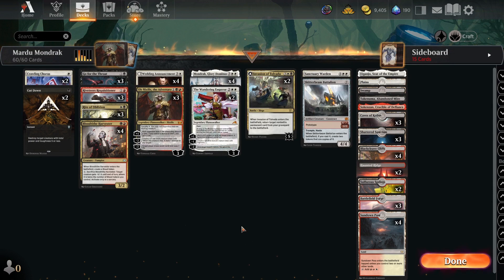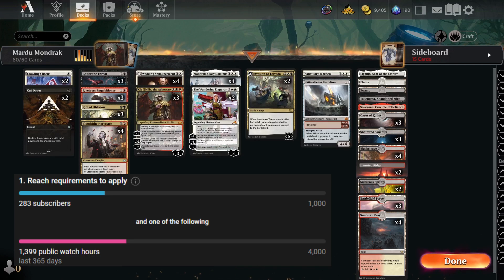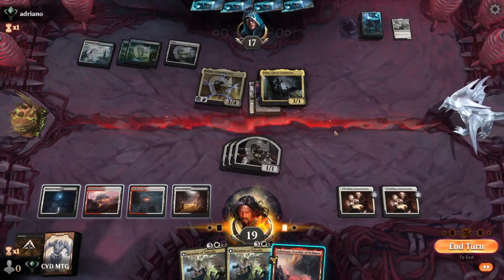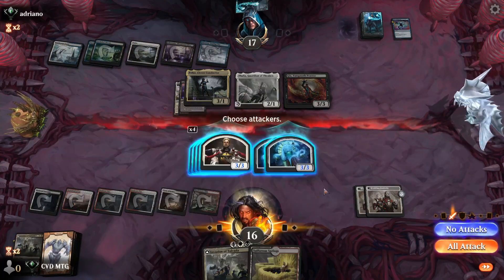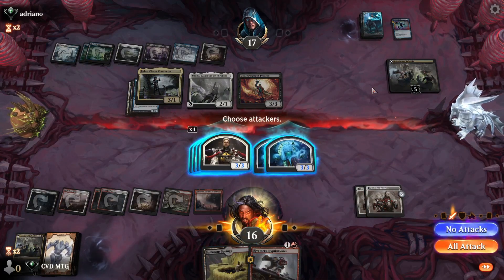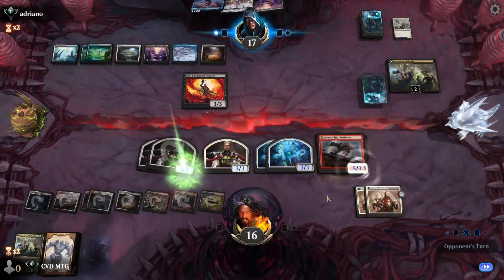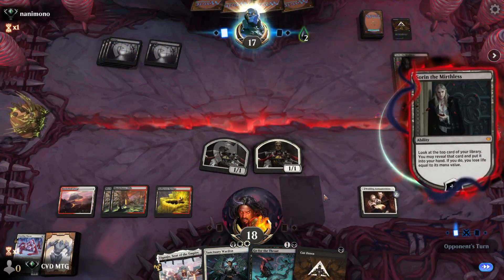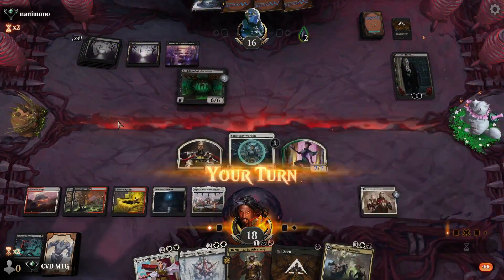Make🔥All☀️The💀Tokens - MTG Arena MAT Standard Deck Tech - Mardu Mondrak 004